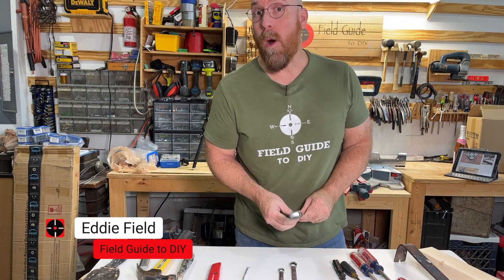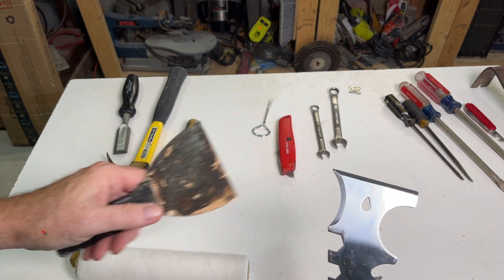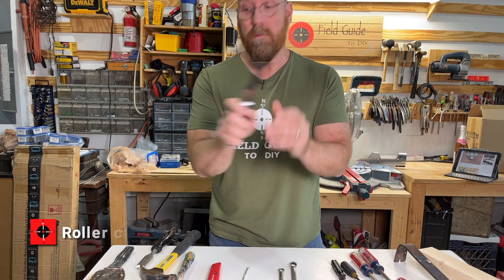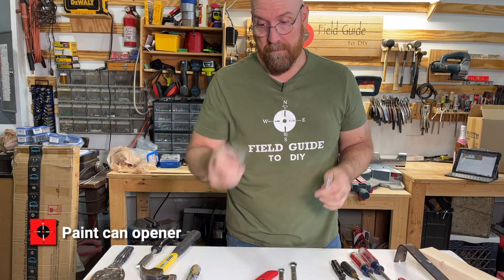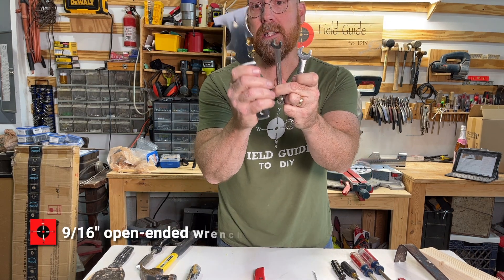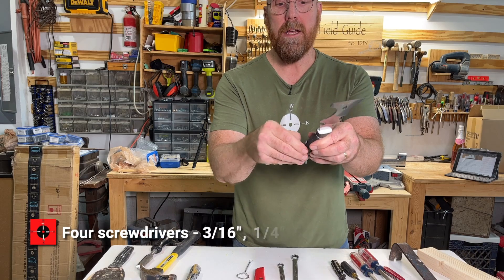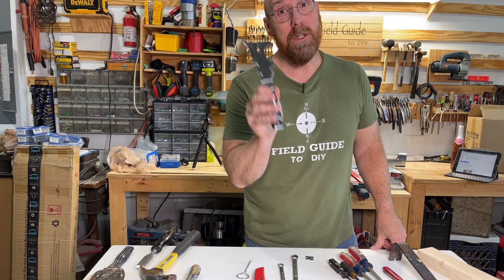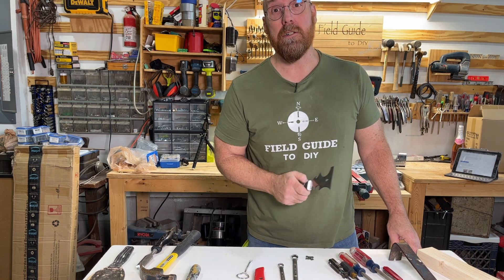15-in-1 Painters Tool | All Essential Tools in ONE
This painter's tool is not one tool.  It is actually FIFTEEN tools in one.  This video highlights all 15 tools.

Don't waste time searching through your toolbox - the 15-in-1 Painter's Tool has all the essential tools you need! This handy tool includes a putty knife, bottle opener, roller scraper, and wrenches - making it perfect for any DIY painting project.

Chapters:
0:00 Introduction
0:13 Spackle knife
0:18 Chisel
0:23 Hammer
0:29 Roller cleaner
0:37 Crack opener/utility knife
0:43 Paint can opener
0:53 Convex scraper
0:56 9/16" open-ended wrench
0:59 3/8" open-ended wrench
1:04 Bottle opener
1:08 Nail puller
1:14 Four screwdrivers - 3/16", 1/4", 5/16", & 3/8"